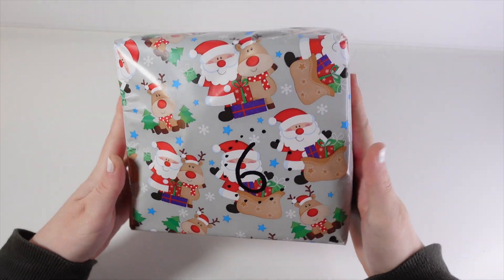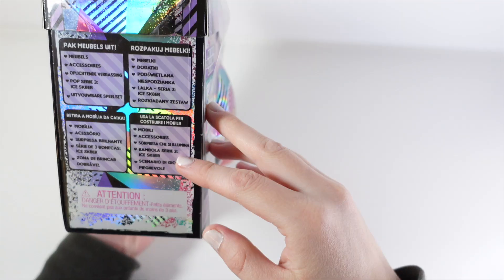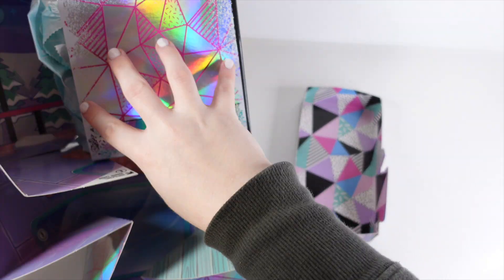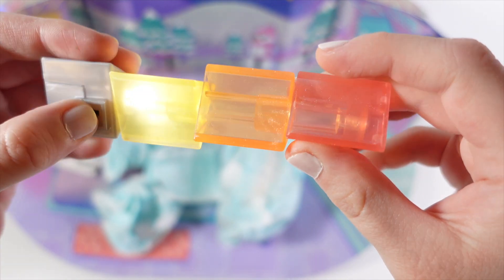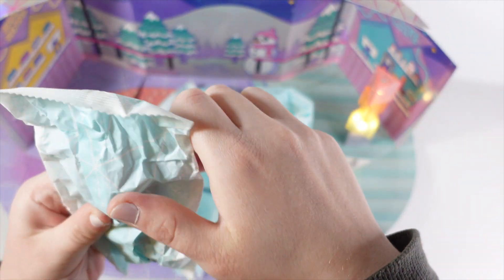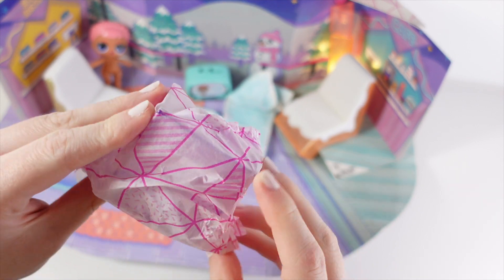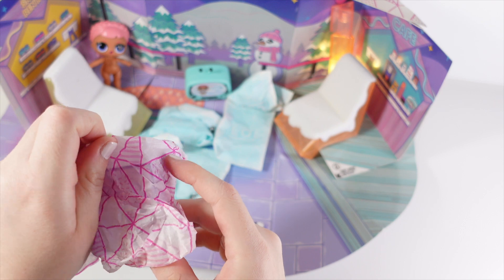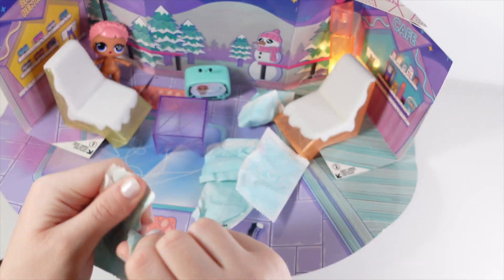The Toy calendar "Day 6" | Toysfromearth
We are so happy because soon is christmas.
We want to bring a bit of christmas to you with our Advent calendar!

In todays video we are unboxing a LOL Christmas pack.
The pack is so sweet.